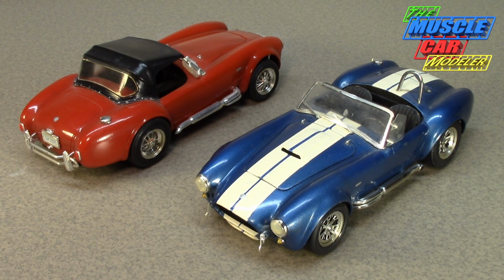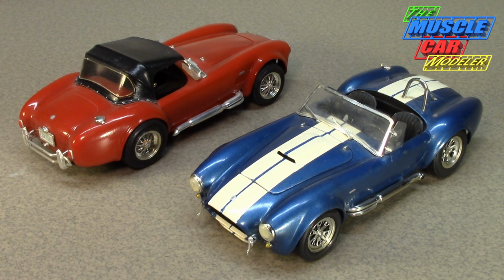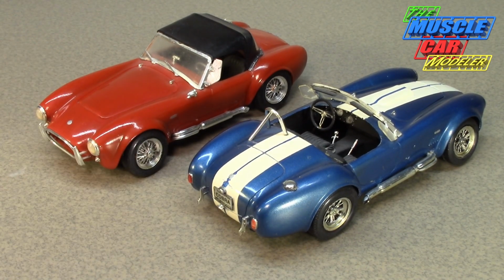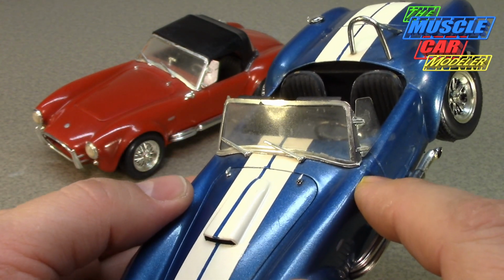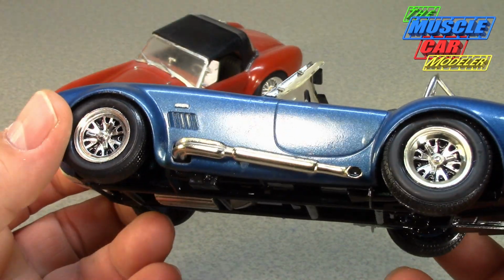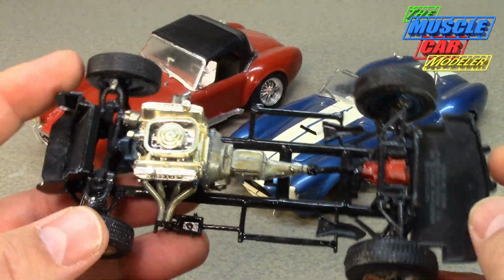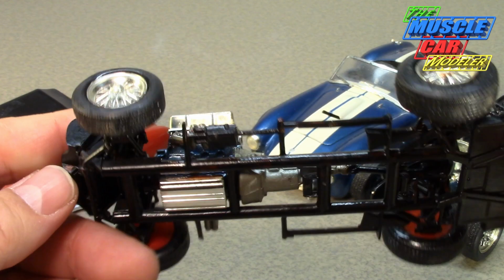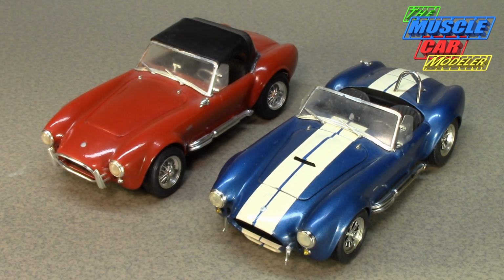Monogram 1965 Shelby 427 SC Cobra and 1966 427 Street Cobra Build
Here are a few of builds of Monograms 1965 Shelby 427 Cobra's. These are both 30+ years old.